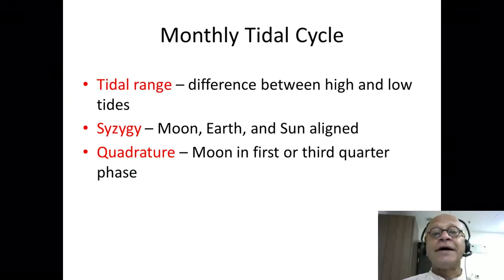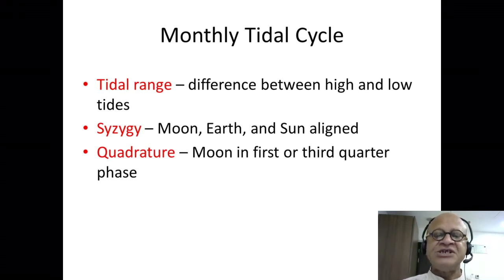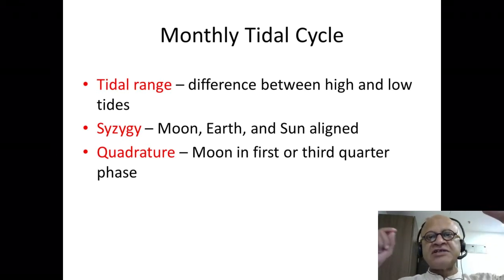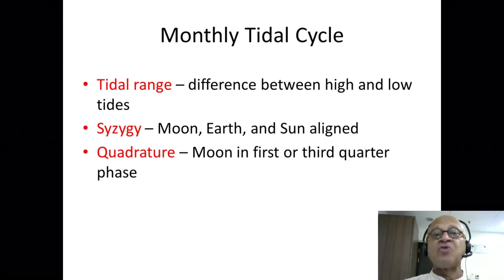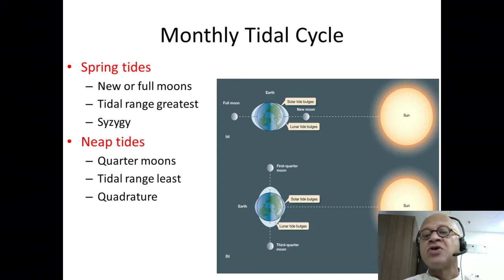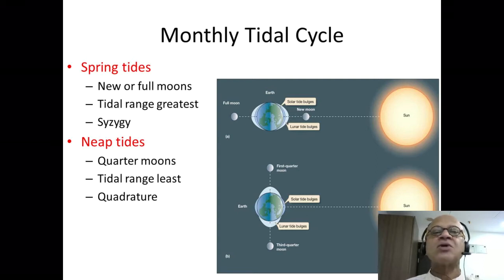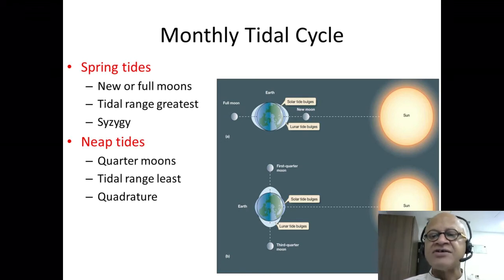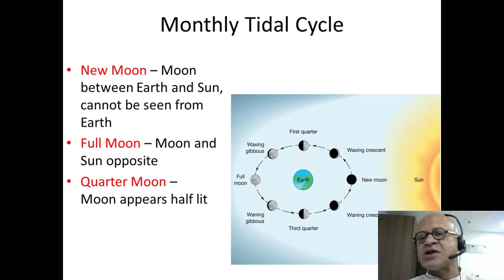9 Monthly Tidal Cycles